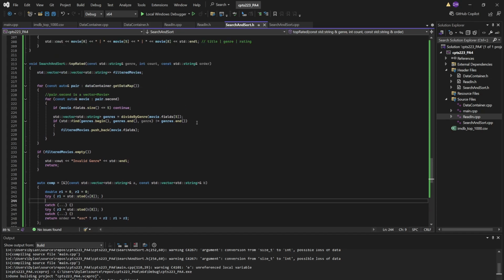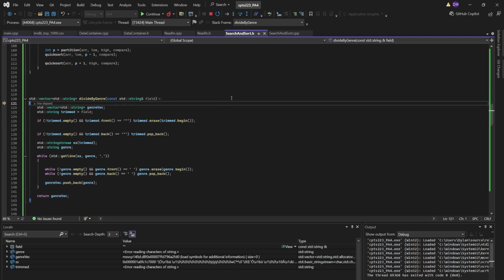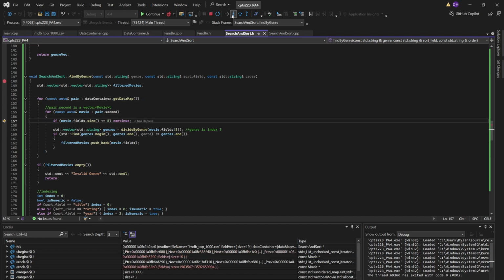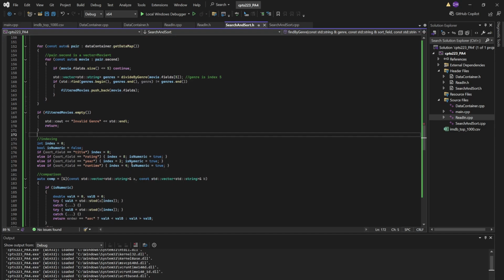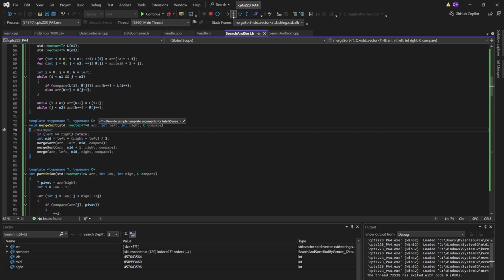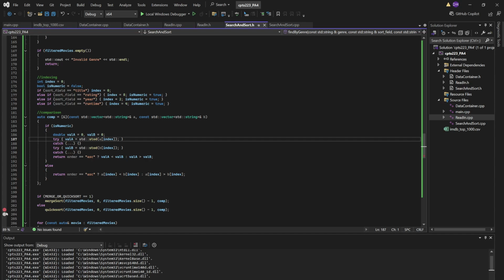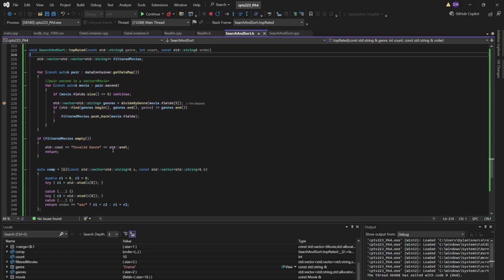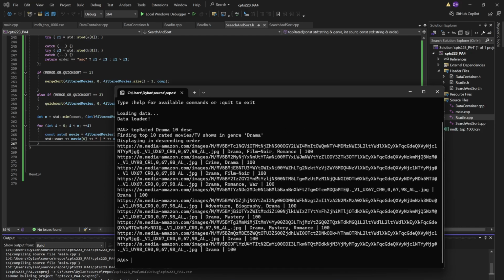PA4 walkthrough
PA4 walkthrough cpts223